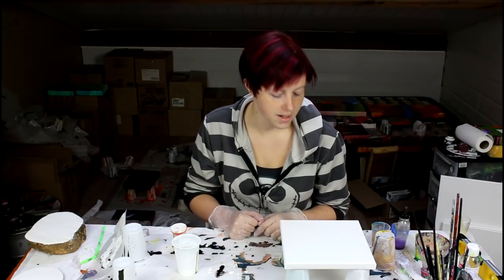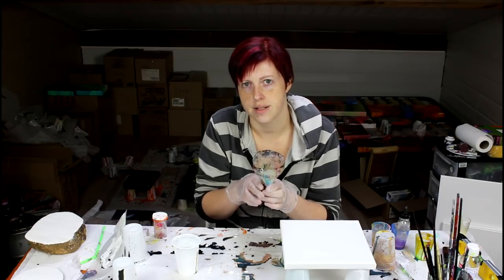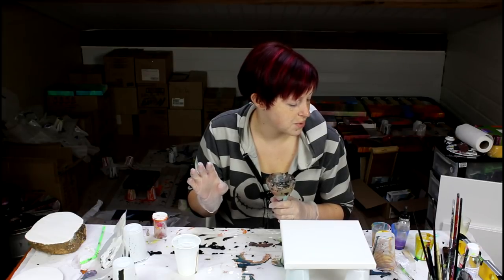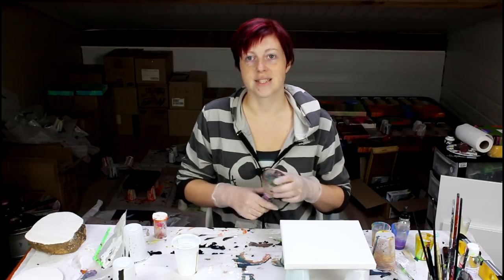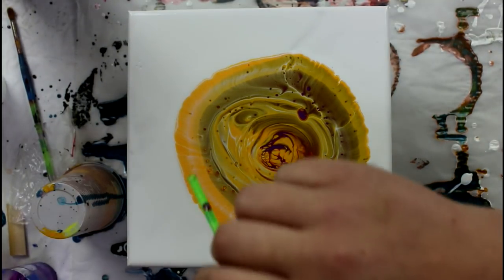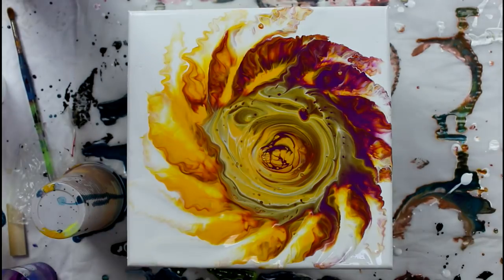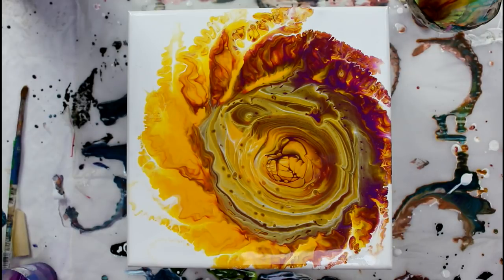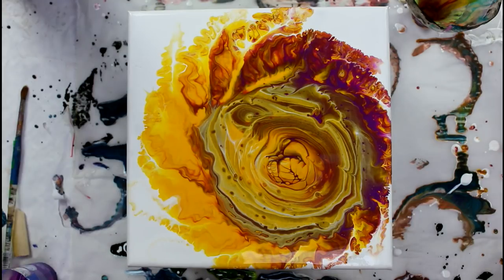Fluid Acrylic Painting - Funnel Pour And Straw Movement On The Edges Comparison, Part 1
An acrylic pouring painting, made with a funnel and added details and movement with a straw. I decided to compare how two pour painting made with the same technique and colors can be similar, or different!

List of colors I've used:
Golden Fluid Acrylics: Permanent Violet Dark, Dyarilide Yellow, Iridescent Pearl
Sennelier: Titanium White
Pouring Medium: GAC-800

My Gear!